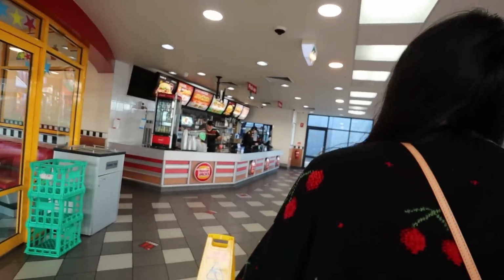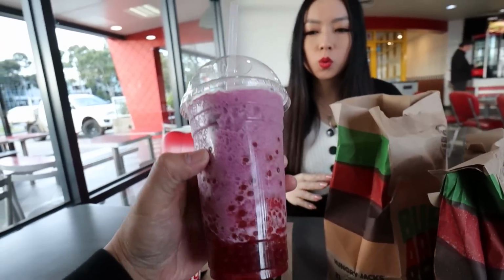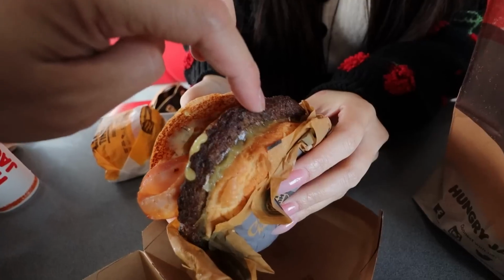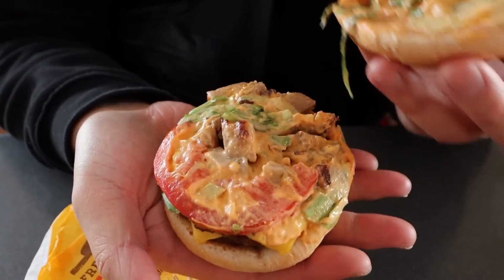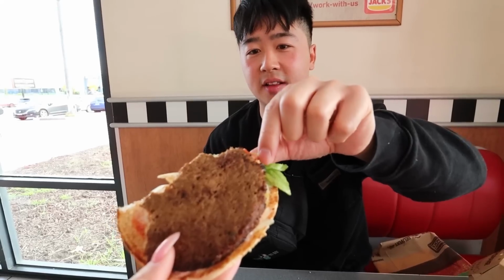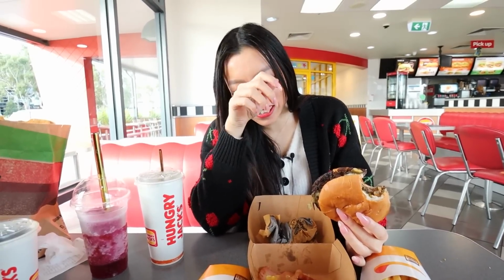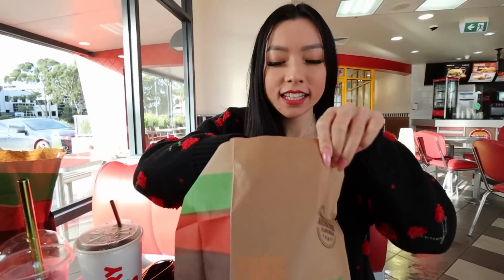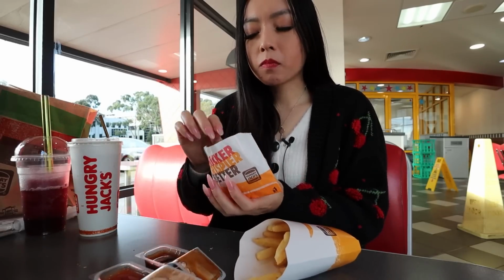The Australian Burger King - Hungry Jacks (food review)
Welcome to our official Hungry Jack's tour. We're gonna have a whopping time!

Have you ever wondered what the third best fast food chain is like in Australia? No? Well too bad.
You're coming along with us for a mediocre food journey. Let's go mate!

Are the burgers better at Hungry Jacks? Here's your answer: no
We also did not give any Chonny ratings. If you really want a rating, I'd give it 3rd best/10
Next fast food review will be Australian KFC. Get ready for some more disappointment!

I hope you have a great week.

Chonny & Dalena